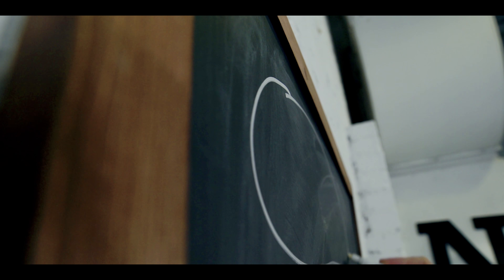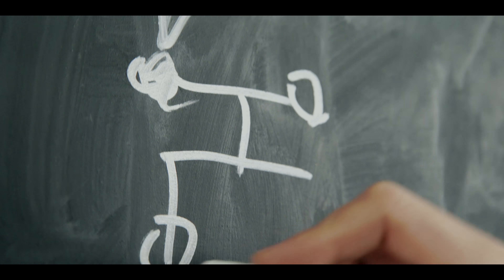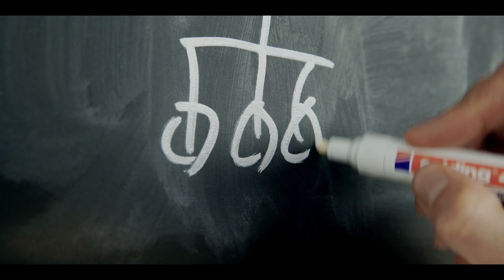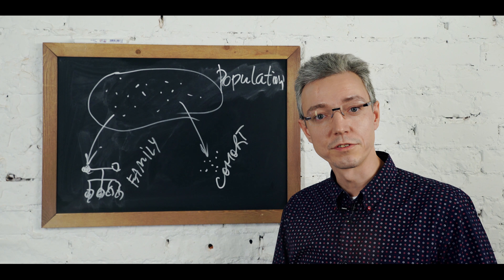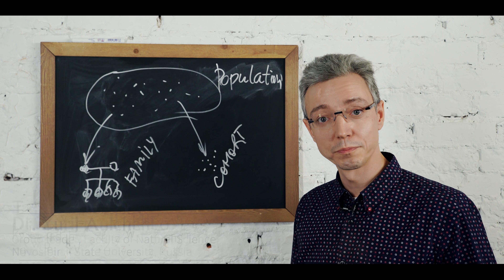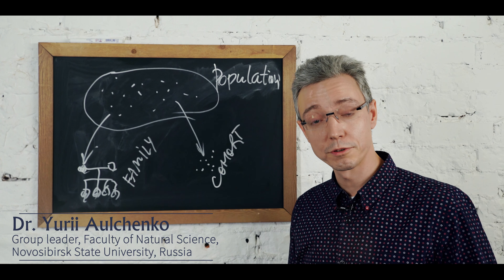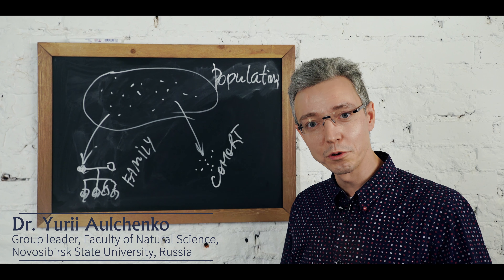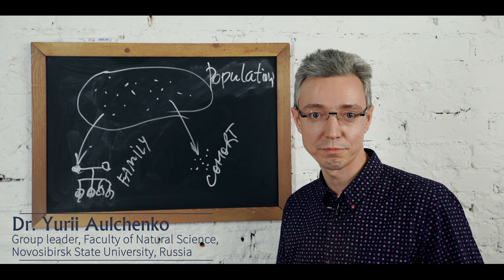Трейлер | From Disease to Genes and Back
Трейлер | Курс: From Disease to Genes and Back | Организатор: Новосибирский государственный университет